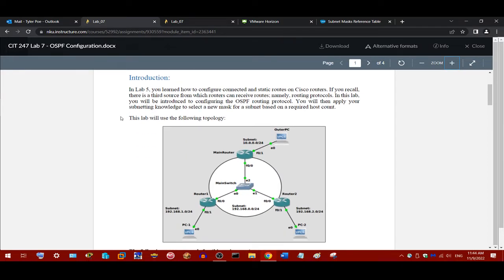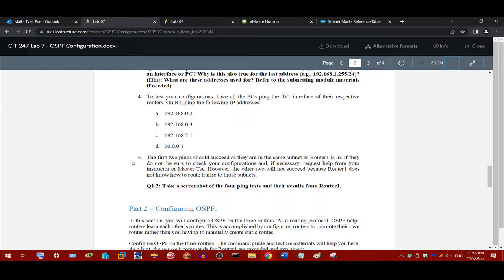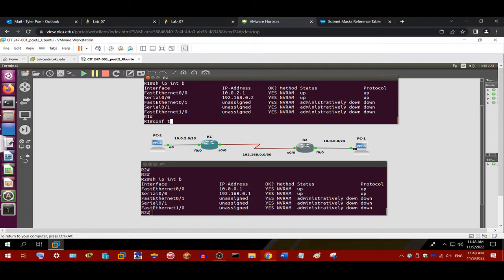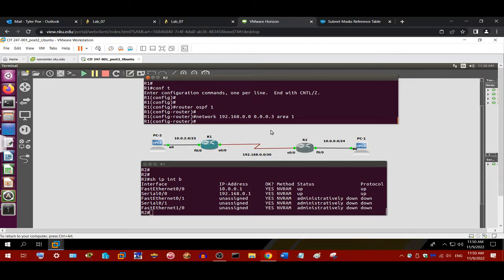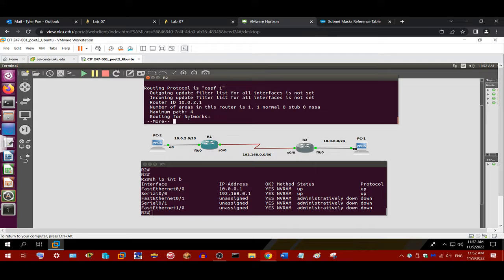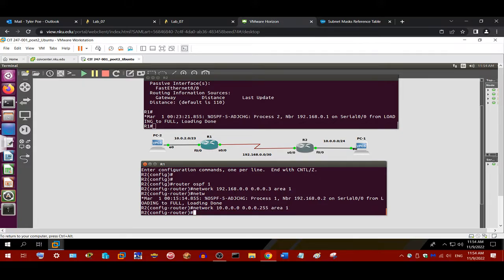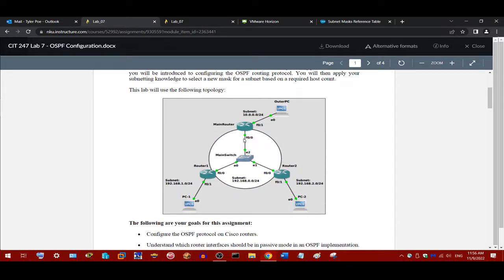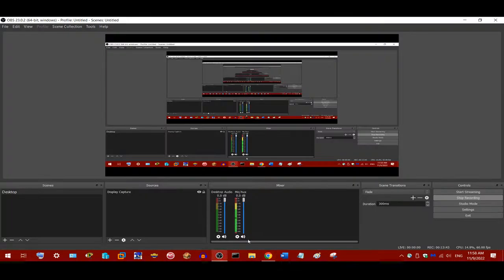CIT 247 Lab 7 Assignment Overview